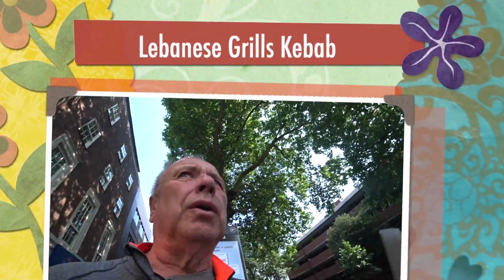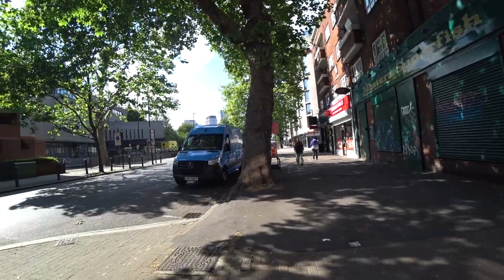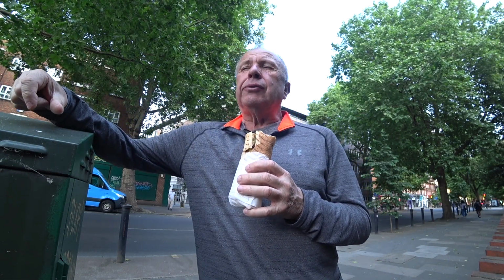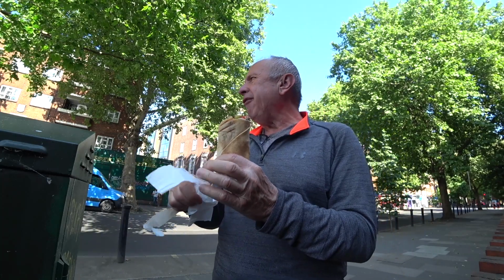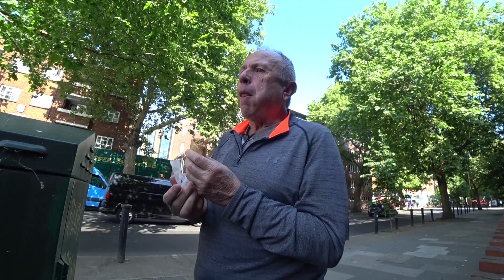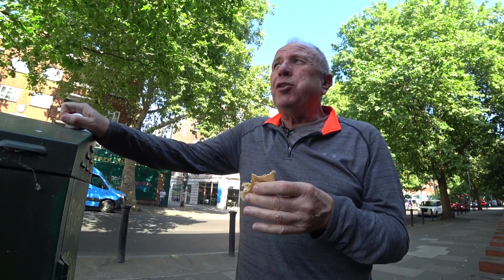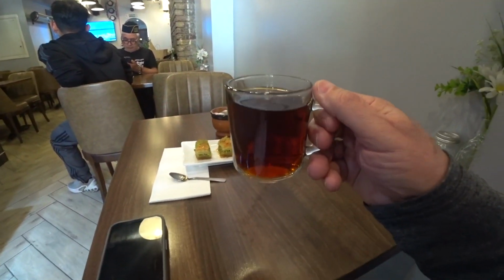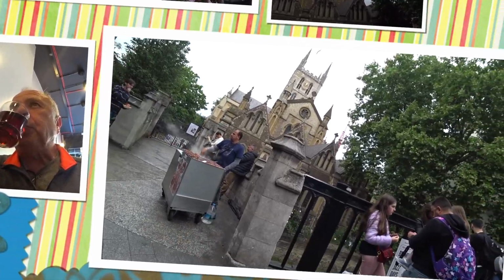Lebanese Grills Kebab London UK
I saw this place on the the other day and look promising and intresting the place is located across hospital so gets very busy according to the owner ,kebab was just delicious and different but in good way to do kebab with just
Tomatoes Onions Pickles and the sauces but it was good just remember McDonalds Big Mac come like that and sauce good solid kebab neighborhood Kebab for sure.